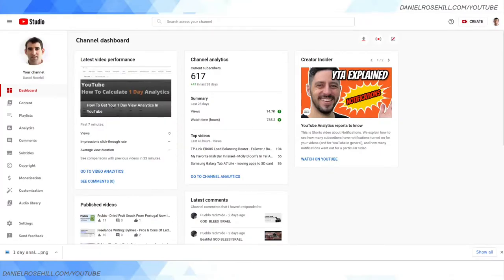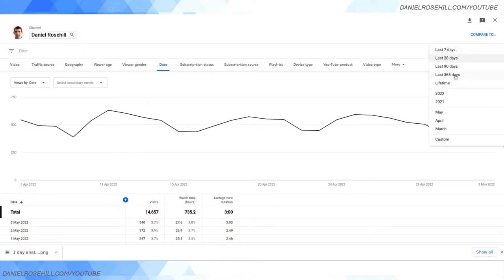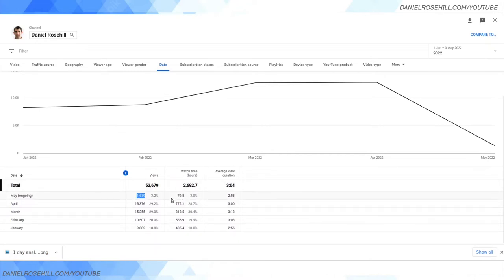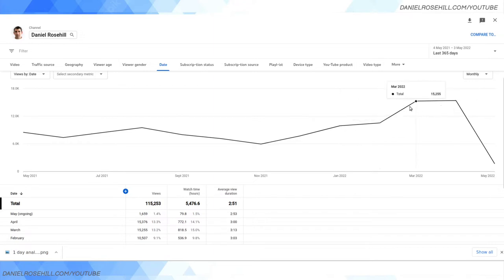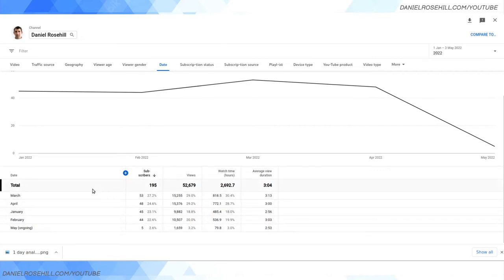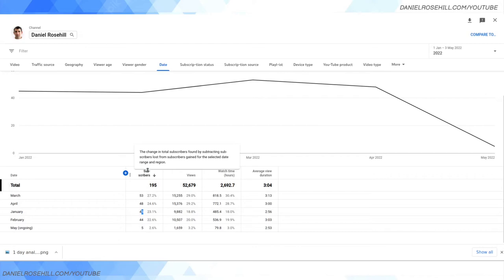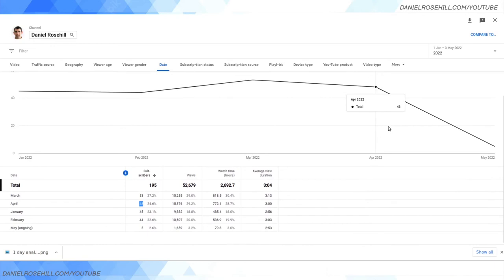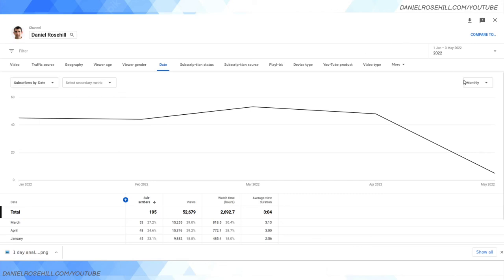YouTube Analytics: Monthly Subscriber Growth & Views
How to use YouTube's built in analytics feature in order to calculate your monthly changes in subscriber count, view time, and watch hours.